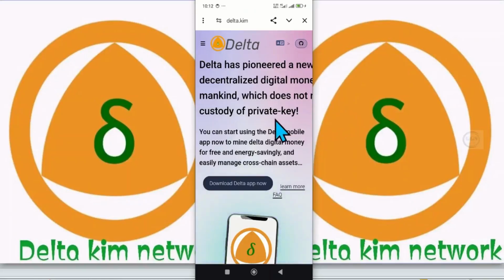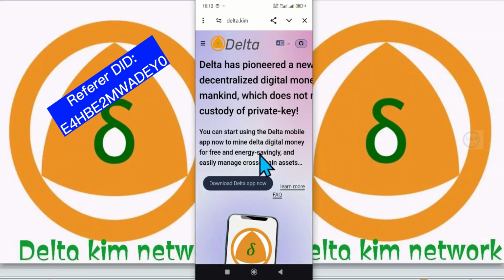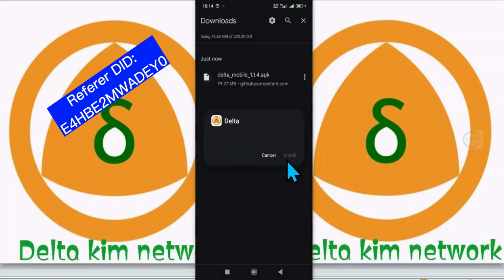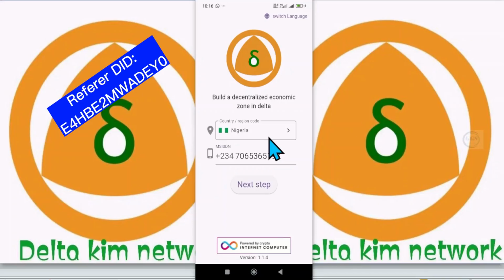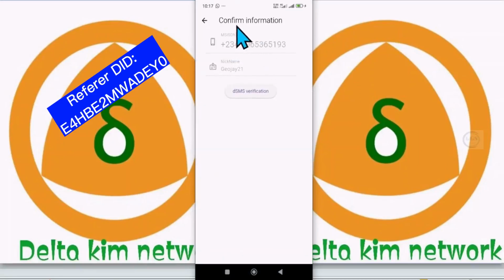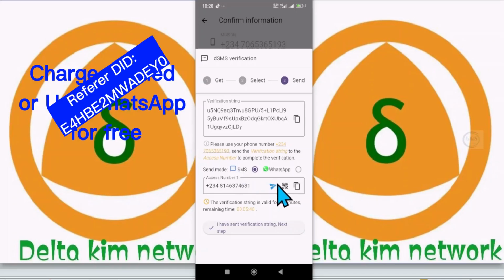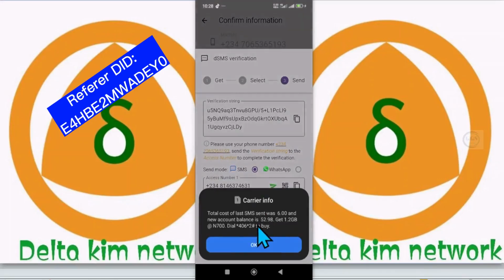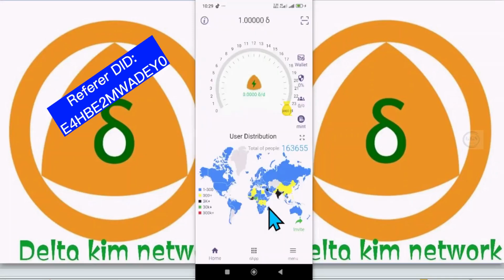Delta Coin Mining App: Earn Free Delta Coins | Free Delta Cryptocurrency | Mining Airdrop Update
to install the application.
 Referrer DID: E4HBE2MWADEY0

Delta Coin Mining App is an innovative platform designed to simplify the process of cryptocurrency mining for users of all experience levels. By leveraging advanced algorithms and the power of cloud computing, the app allows users to mine Delta Coins with minimal technical knowledge required.
The app features a user-friendly interface that provides real-time monitoring of mining performance, helping users track their earnings and optimize their mining efforts. It supports various mining pools, allowing users to join forces with others to increase their chances of success.
Additionally, the Delta Coin Mining App prioritizes security, utilizing robust encryption methods to protect users' data and assets. With regular updates and enhancements, the app adapts to changing market conditions, ensuring that users can maximize their profitability.
Whether you're a seasoned miner or a beginner looking to explore the world of cryptocurrency, the Delta Coin Mining App makes mining accessible and efficient, paving the way for potential financial growth in the digital currency landscape.

cryptocurrency, delta mining kyc update, delta airdrop latest mining update, free cryptocurrency mining app, delta coin mining, cryptocurrency news, delta mining login problem solve, start mining pi coins for free today, delta coin update, delta mining airdrop, delta project mining, delta network mining kya hai, delta mining me account kaise banaye, cryptocurrency in hindi, cryptocurrency analysis in hindi, delta coin farming, cryptocurrency for beginners

Pi Network: Why Only Small Fraction Of Your Pi is Released to You | More Pi Locked Up issue

Pi Network: Unlock Your Lockup Pi | Can You Unlock your pi locked up before time? | Lockup Duration

Pi Network: Don't Sell Your Pi, It Can Grow to $100 Or More | Pi value in the market

Pi Network: Sign in on another or new phone into your Pi Account without loosing your Pi